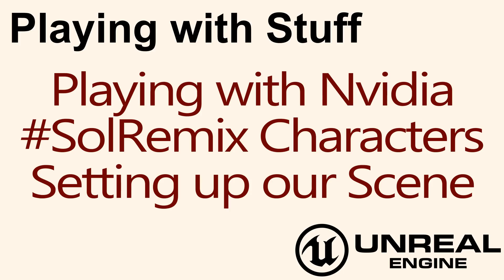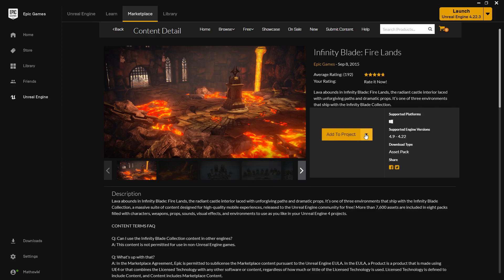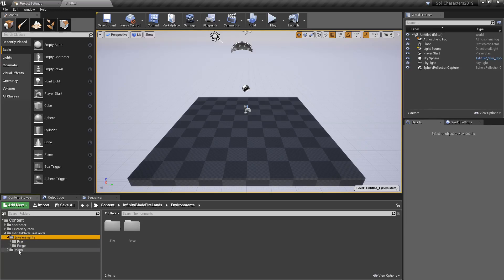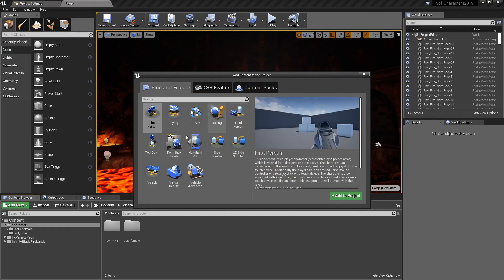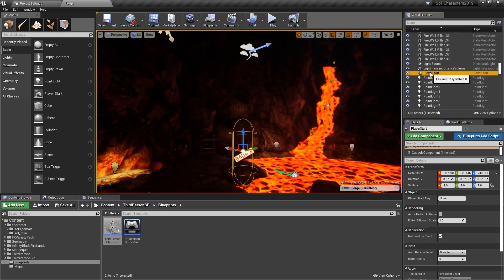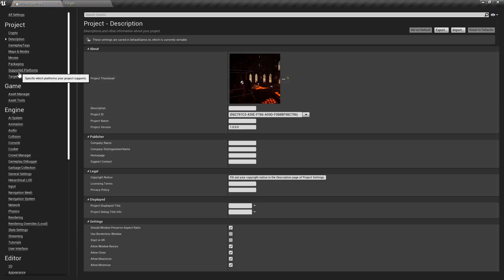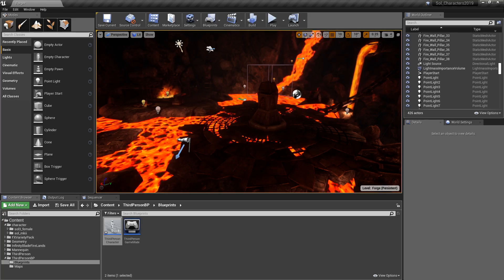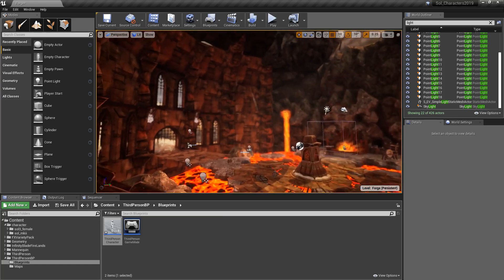Playing with Stuff - Nvidia Sol Remix Characters - Scene Setup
We will set up our initial scene using free assets from the Marketplace and the Learn resources

ue4 solremix Nvidia has provided us with 2 high quality models and asked to remix them into a new video or pose so we are doing exactly that with a learning twist.